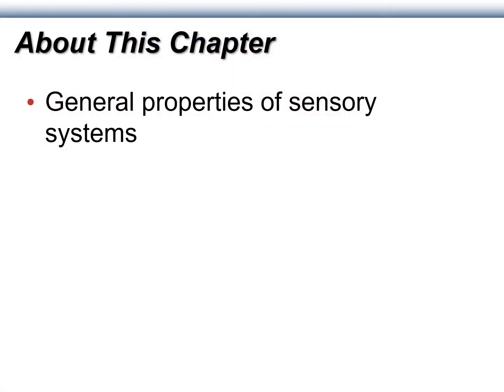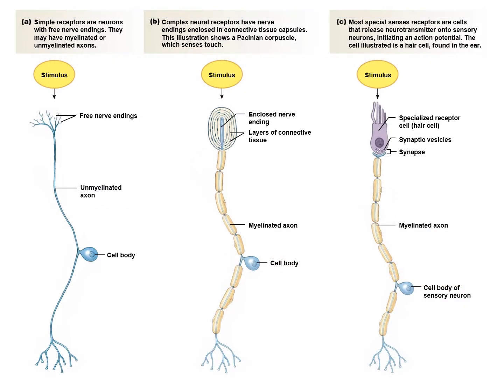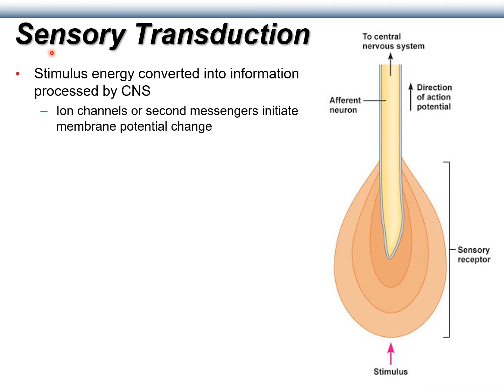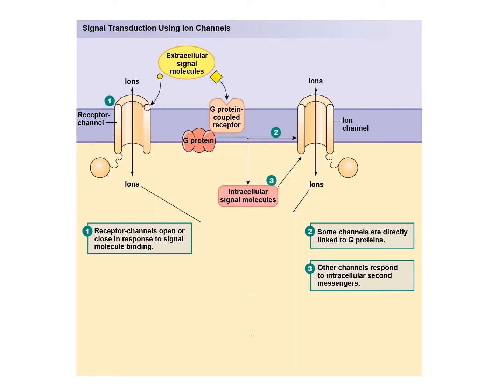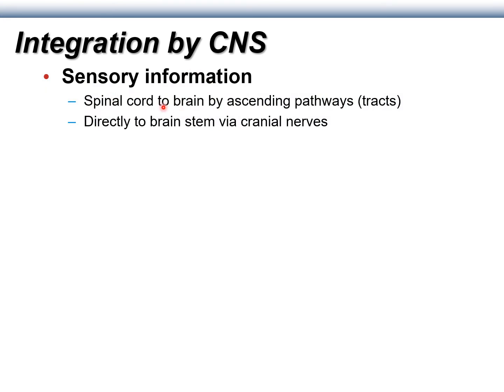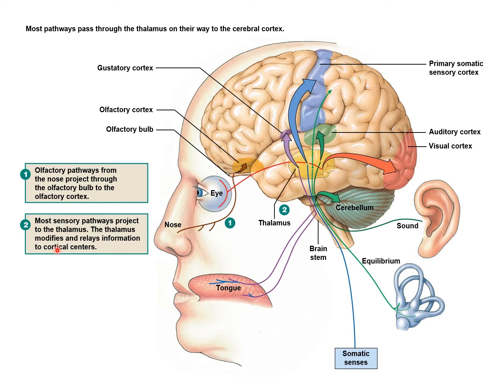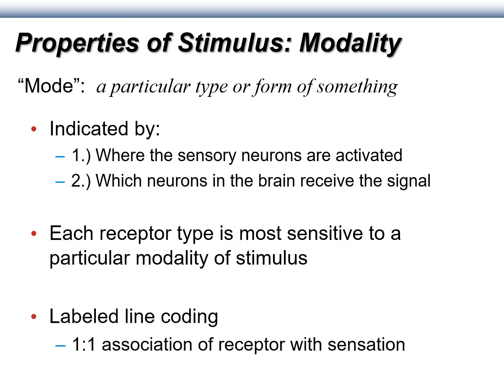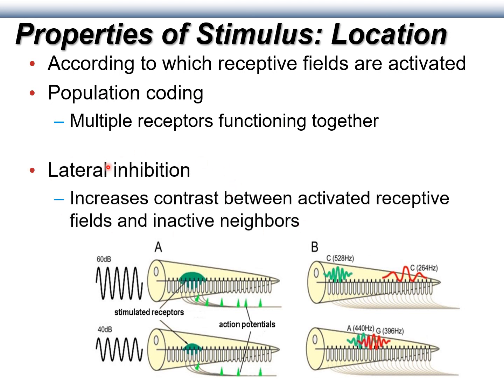18 - BIOL 330, Chapter 10a - Somatic Senses, Part 1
Here we distinguish what "somatic" senses are and "special" senses.  We also talk about signal transduction and aspects of how we discriminate one type of stimulus from another.  We end with two concepts in that area:  Labeled-Line Coding, and Population Coding.